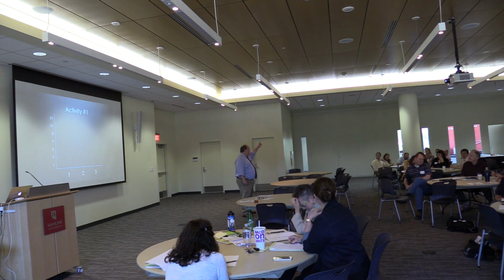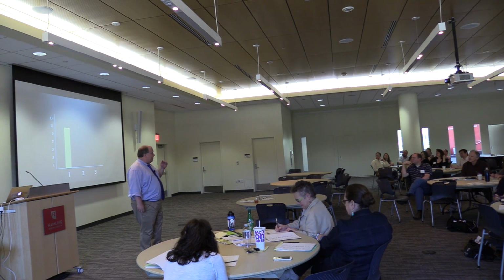Teaching So All Students Learn: Integrating Inclusive and Active Learning Part 1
Presenter: Dr. Peter Doolittle, Virginia Tech
May 26, 2016
Hamline University, St. Paul, MN